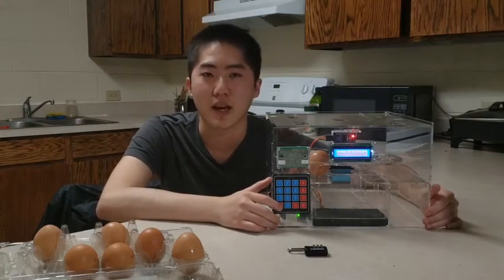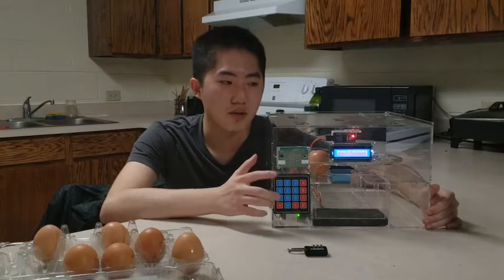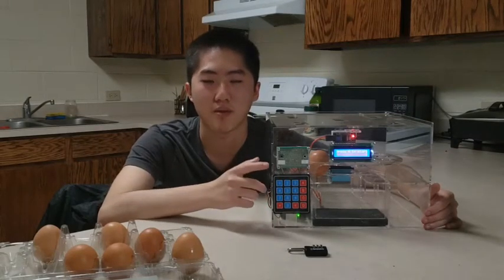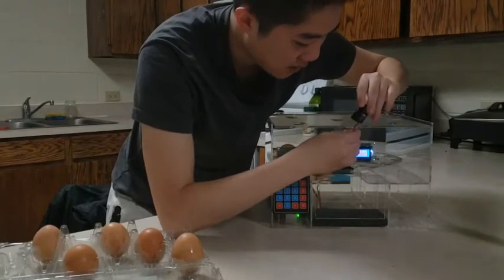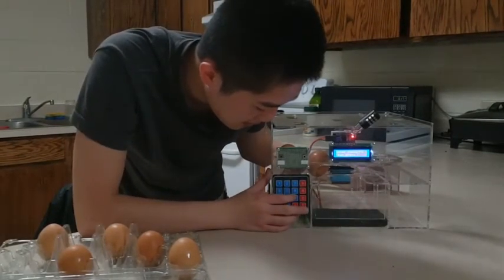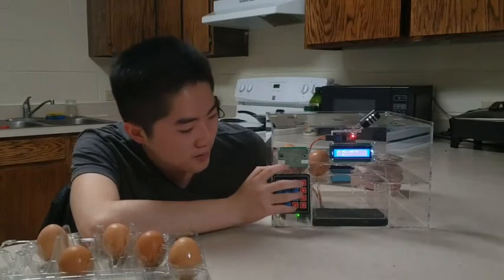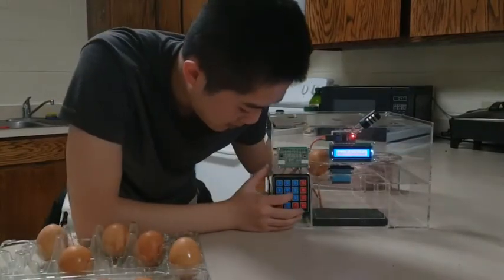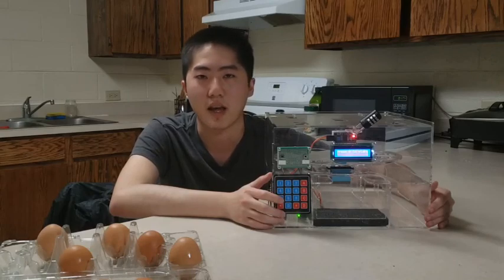Eggxy (The egg vending machine)